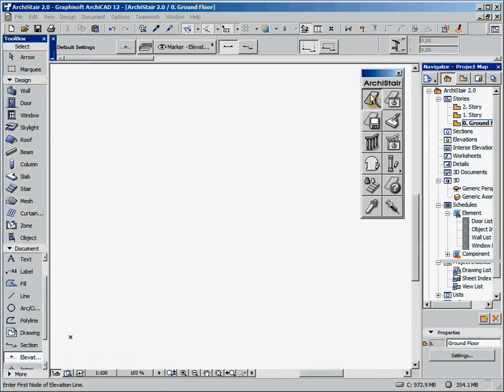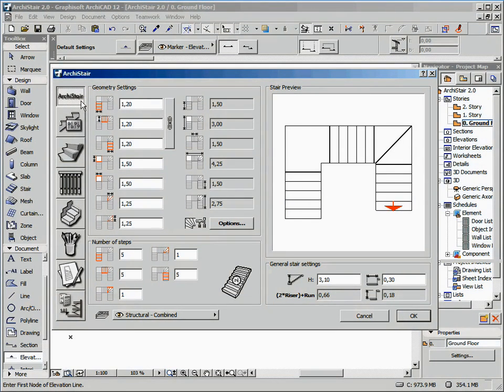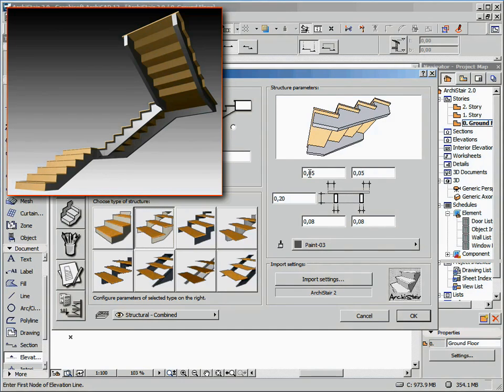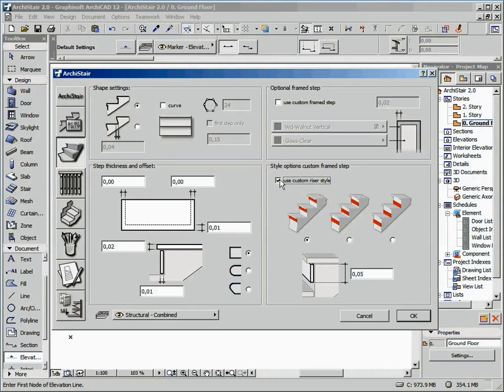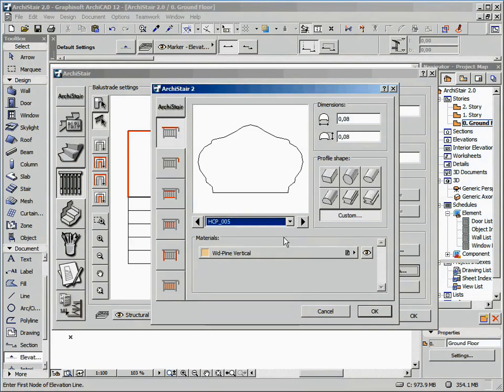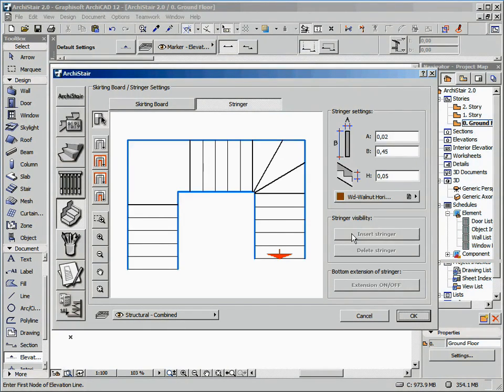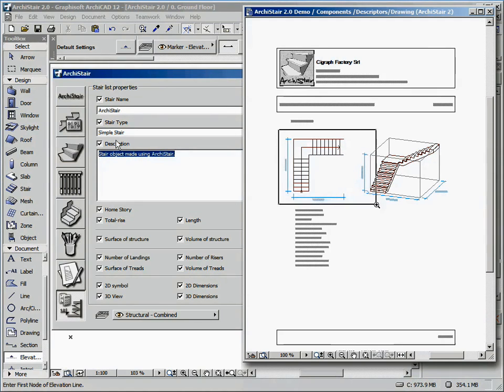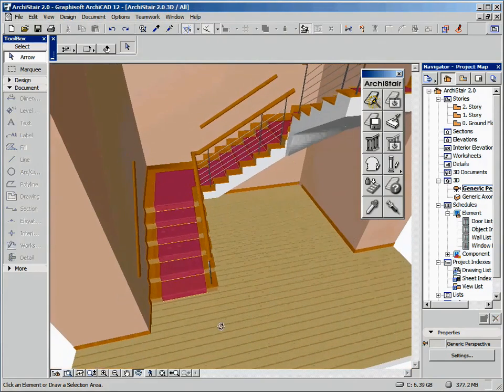ArchiStair 2 (2/9) Creating a Stair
ArchiStair 2
ArchiCAD Plug-in for Creating Custom Stairs